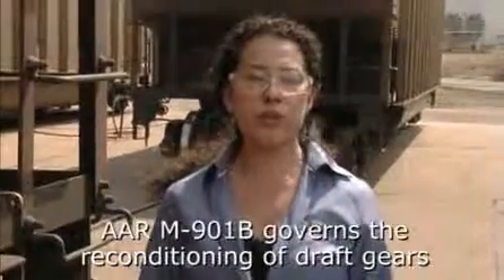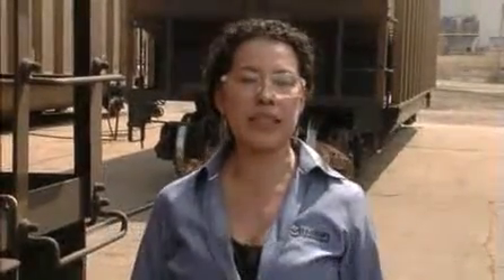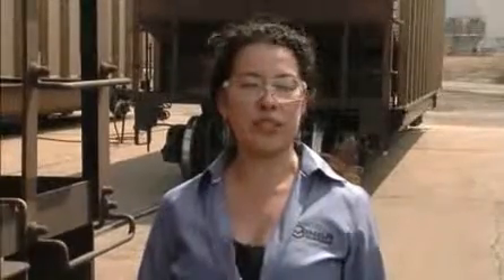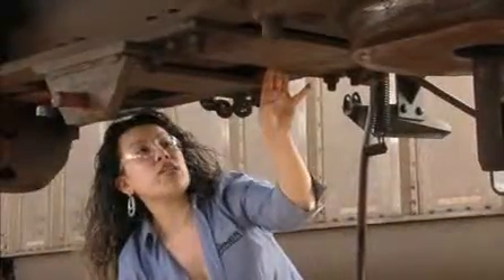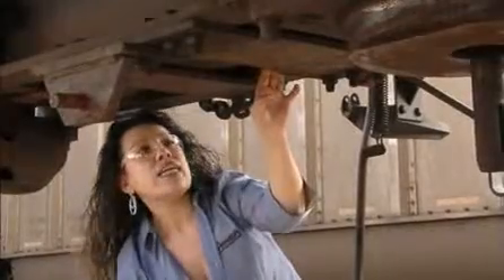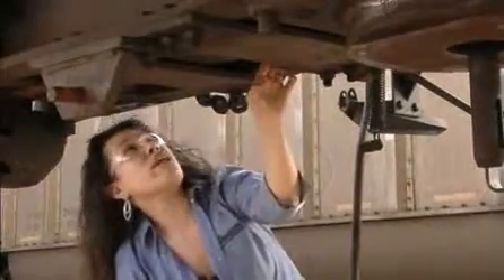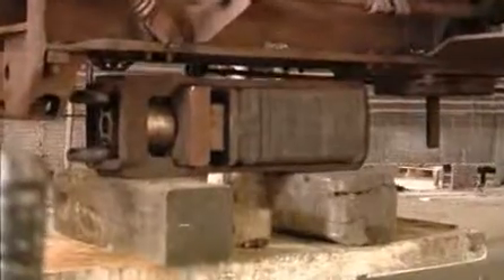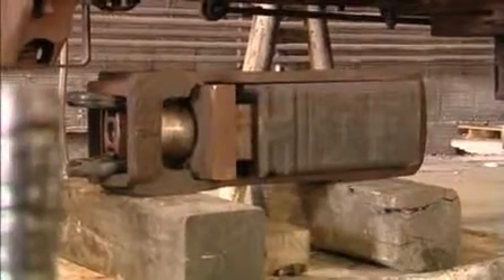AAR Removal of Reconditioned Draft Gears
In 2004, AAR M-901B was substantially revised to include a rigorous set of standards that each model of draft gear must meet when reconditioned.
Learn what is involved in testing reconditioned gears and its importance in controlling train forces and reducing wear.